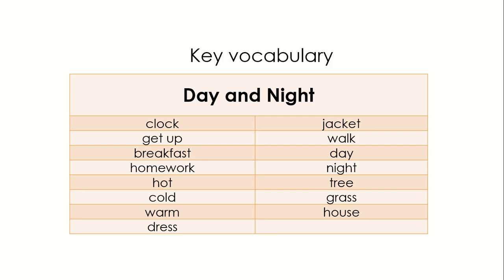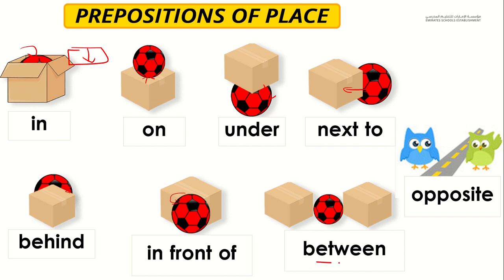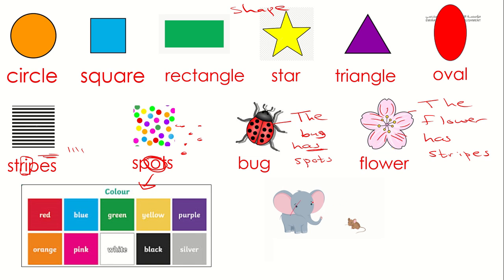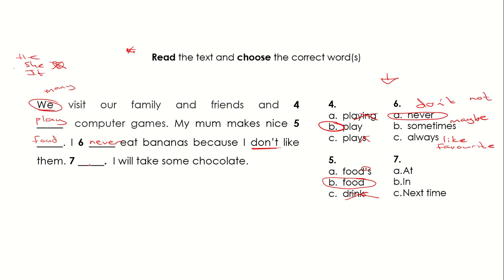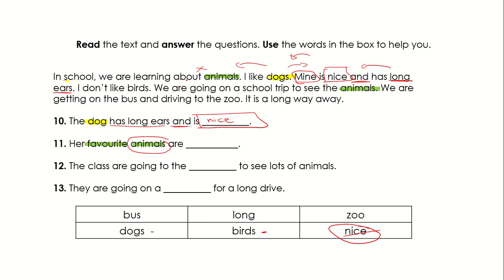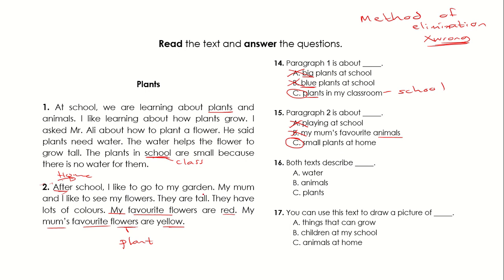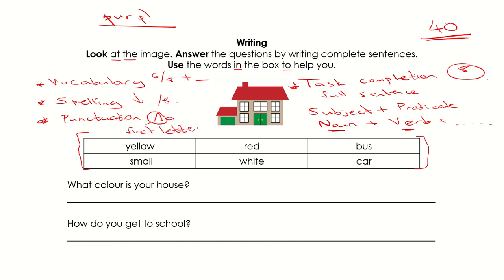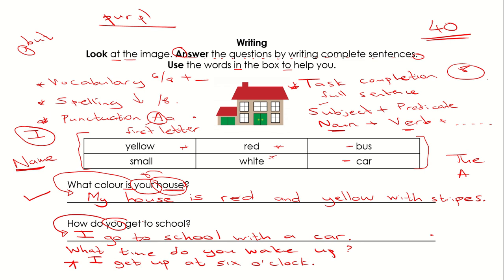Miss Zahra's English Exam Support Grade 4